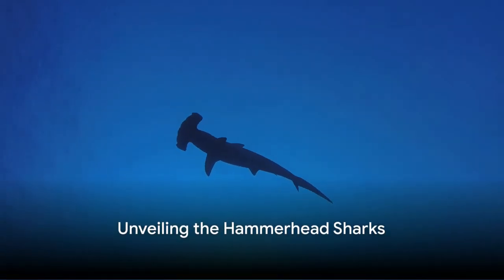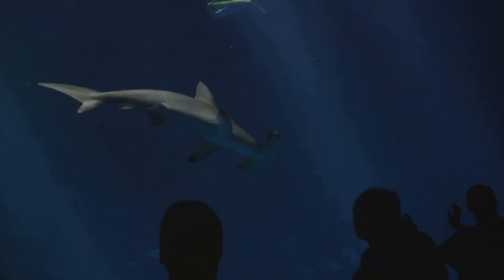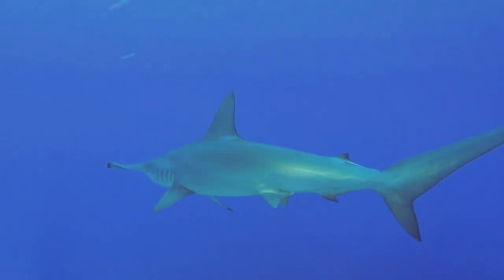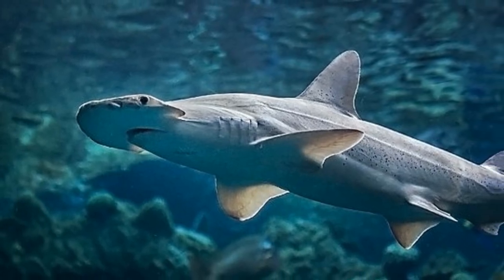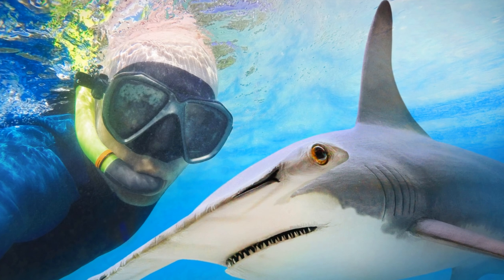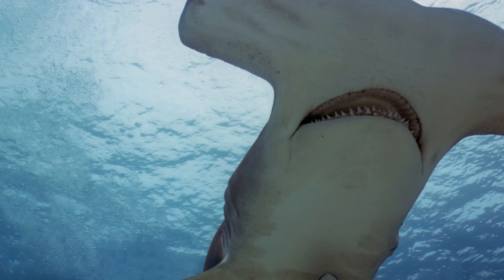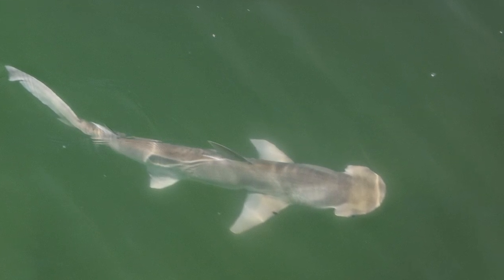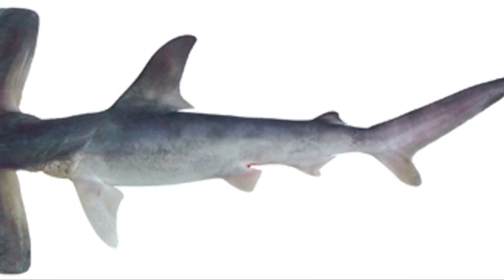Hammerhead Shark Facts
Dive into the captivating world of Hammerhead Sharks with us on the Wealth, Health, and Truth channel! In this video, we explore the fascinating facts about Hammerhead Sharks that will leave you amazed. From their unique physical characteristics to their impressive hunting techniques, there's so much to uncover about these incredible creatures. Join us on this adventure and discover the truth about Hammerhead Sharks that you never knew before. If you enjoy learning about marine life and want to expand your knowledge, don't miss out on this insightful video.